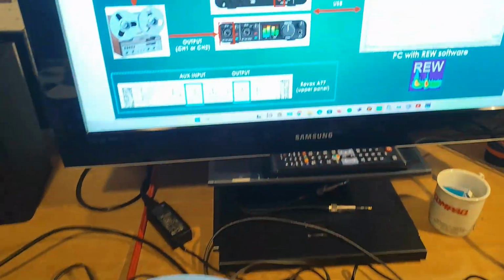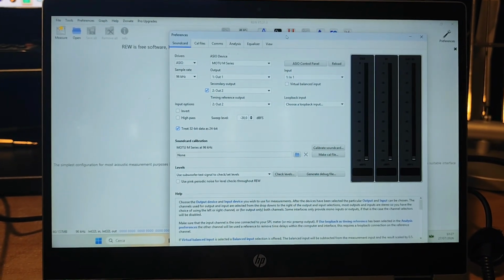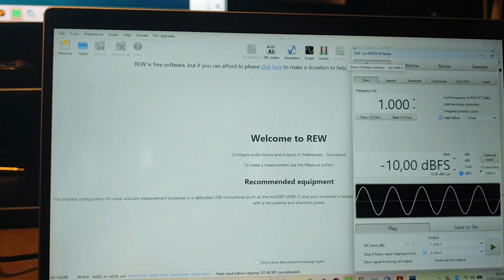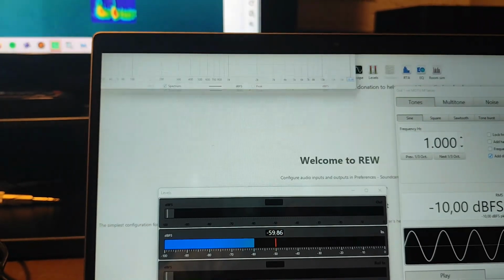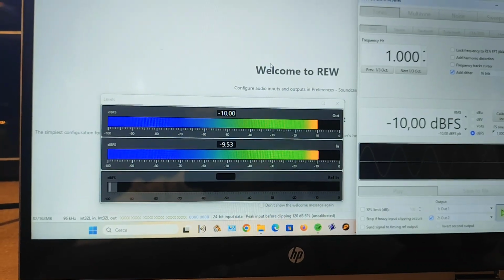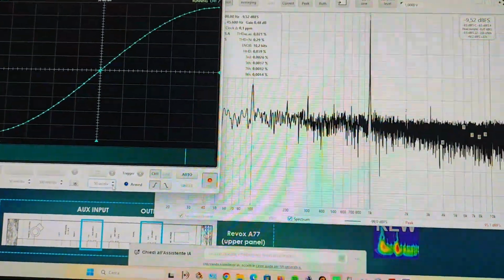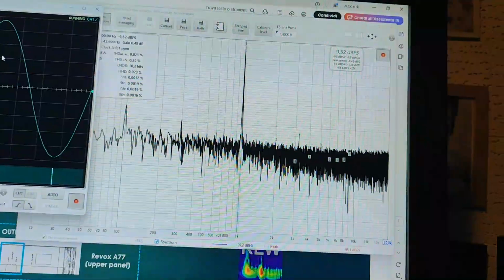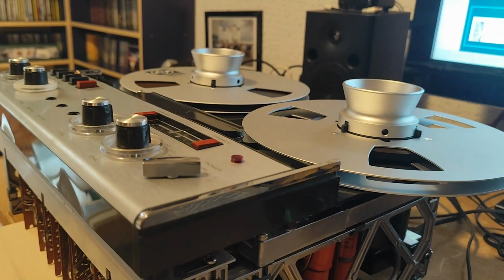Revox A77 calibration with REW - part 0 - Setting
REVOX A77 Calibration with REW (Room EQU Wizard)

Part 0 – Connections & Setup
This video focuses on the HW connection and the SW set-up.

Please note that these videos are NOT intended to replace or challenge a professional calibration which requires a dedicated calibration tape, a millivoltmeter, an oscilloscope, a frequency generator, etc., overall a quite expensive tool set.
These videos are intended to perform a much simpler calibration with "free" software and basically no tools which could be adequate for a reel to reel recorder which is 50+ years old and worth 300/500 euros/dollars.

I recently purchased a Revox A77 produced in 1968. I had to fix several issues, perform a re-cap and replace the old unreliable trimmers. All this has required a machine calibration but not owning the typical hardware tools for this kind of operation, I resorted to use the REW (Room EQU Wizard) Windows software connected to a Motu M2 audio card for all operations.
Moreover, not willing to buy an expensive calibration tape, I used a simplified payback calibration mechanism with the same MOTU+REW tool.
Clearly the this simplified calibration cannot be of the same quality of a professional operation but, given the age of the machine, the result is more than acceptable.

To make the set of operations easier (and hopefully) more pleasant to watch, I broke down the full procedure in "steps".